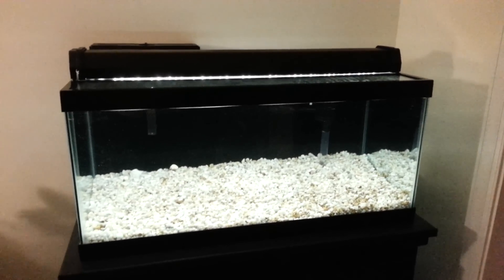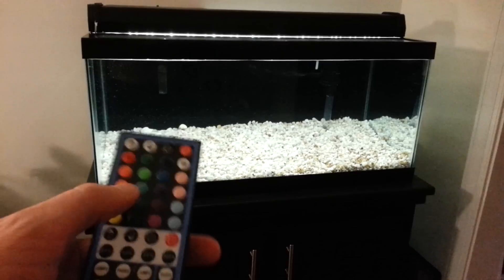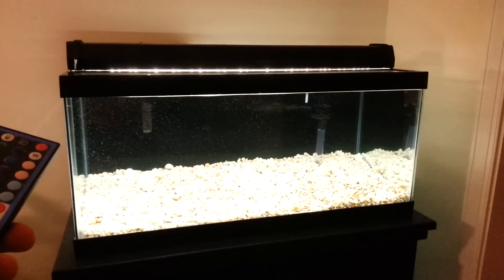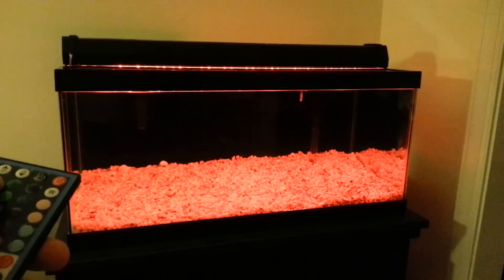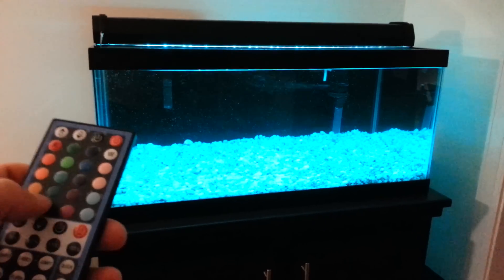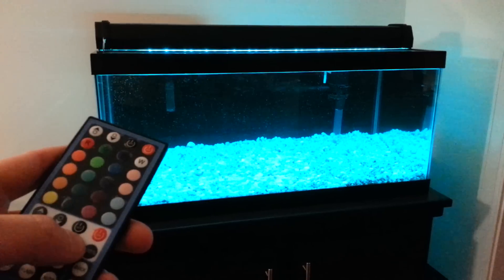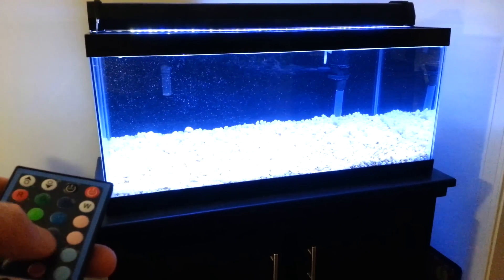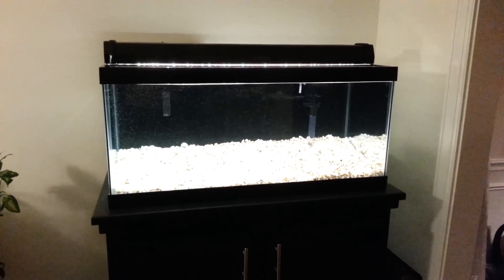A Better DIY LED Aquarium Light - Update: Tank with water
Link to lights